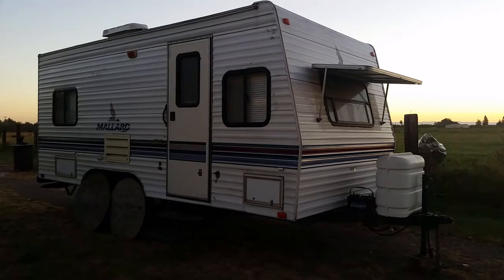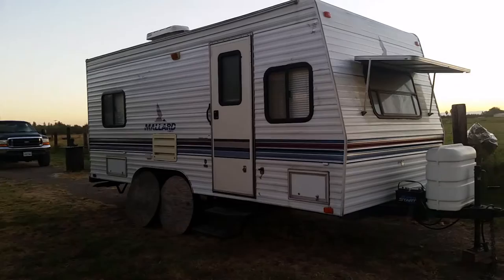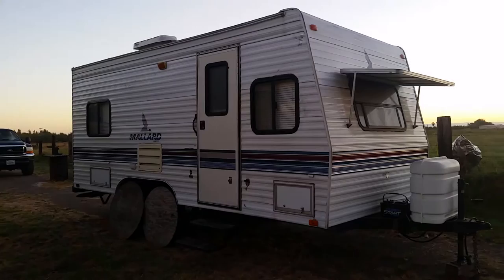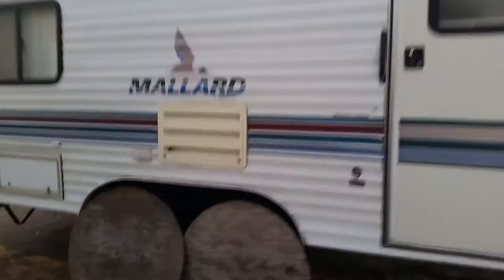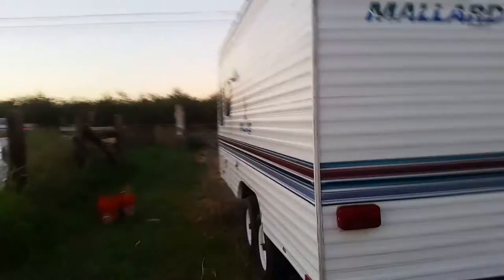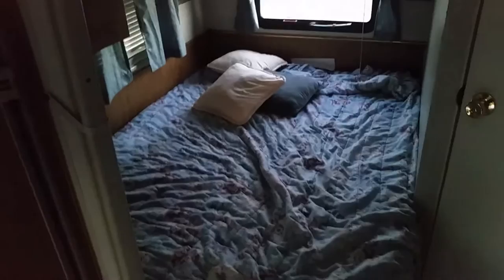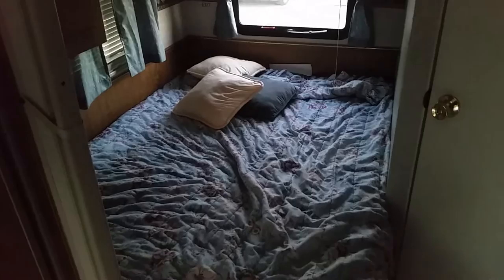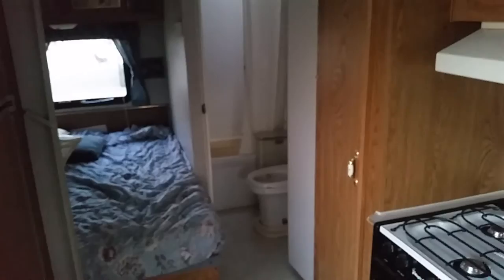My New Used Travel Trailer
Simply documenting the trailer as I received it, prior to me modifying the shit out of it to fit my needs.